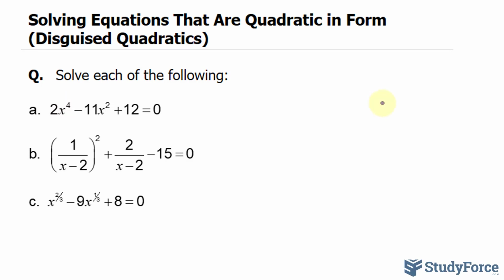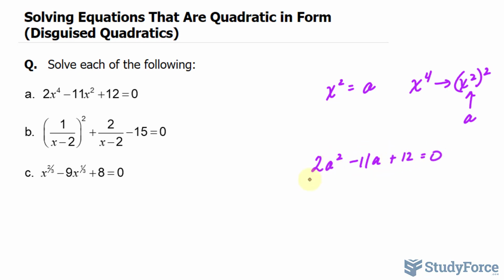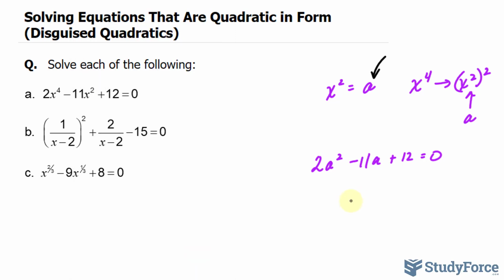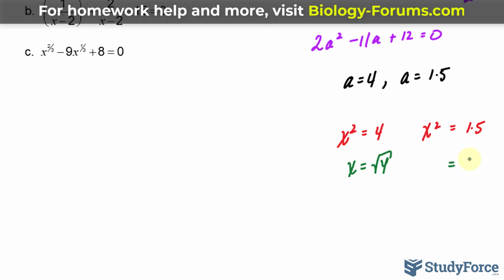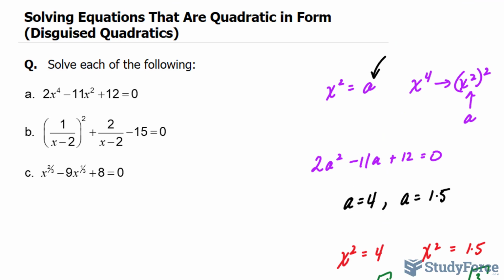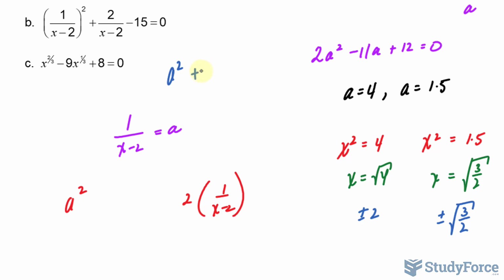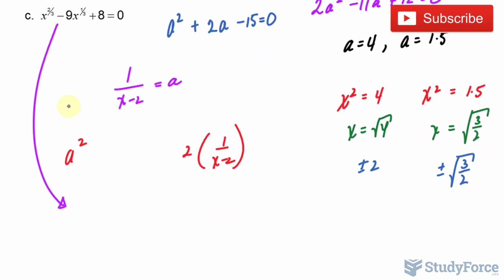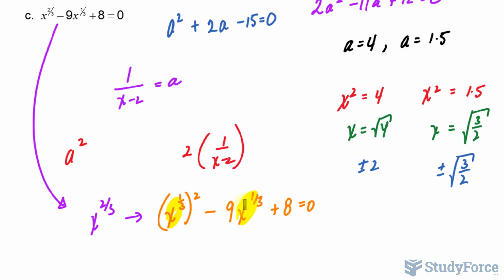Solving Equations That Are Quadratic in Form (Disguised Quadratics; Part 2)